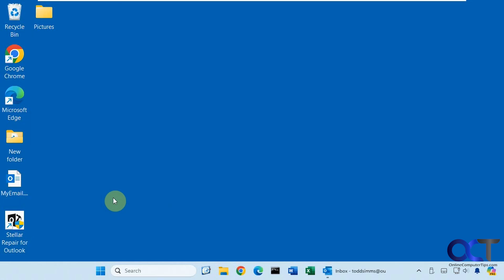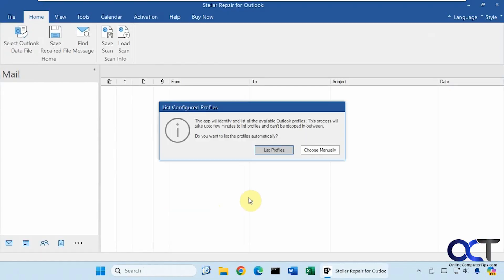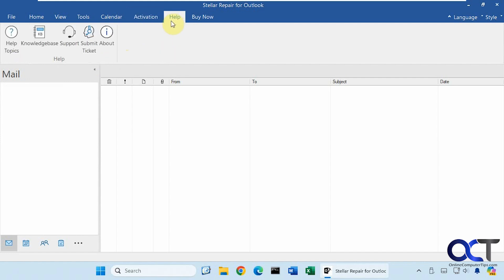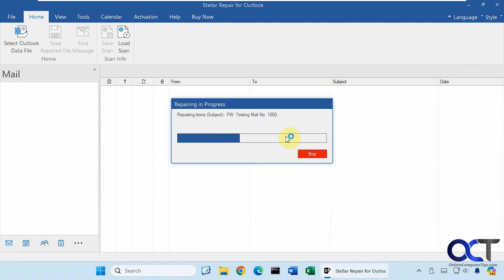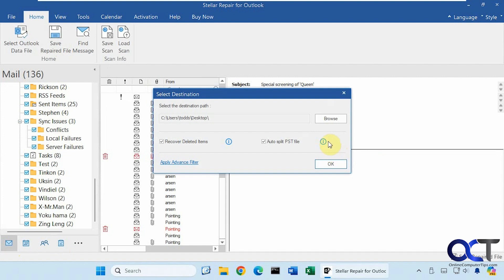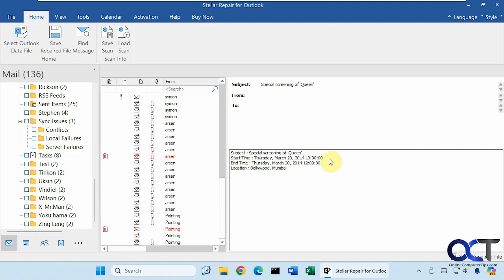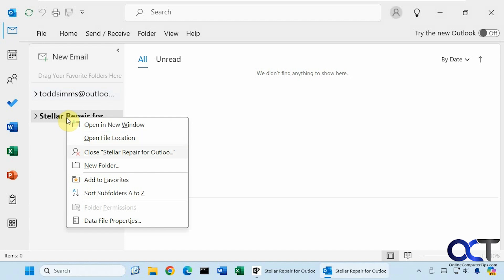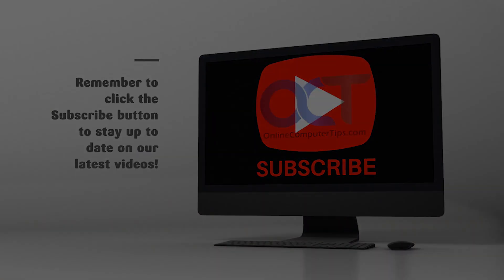Repair Corrupt Outlook PST Files Fast with Stellar Repair | Easy Step-by-Step Guide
If your Microsoft Outlook PST or OST file is corrupt and you’re struggling to open it, this video shows you how to quickly repair it using Stellar Repair for Outlook. Whether it's due to data corruption, large file size, or sudden crashes, this software can help restore your emails, attachments, and contacts safely.

In this step-by-step guide, we’ll walk you through the entire process, from installing the Stellar Repair software to saving your repaired Outlook files. Once restored, you can easily import them back into Outlook or simply open them to access all your data.

0:00 Introduction
0:30 Why PST/OST Files Become Corrupt
1:15 How to Use Stellar Repair for Outlook
3:50 Saving and Importing Repaired Files
5:00 Outro and More Resources